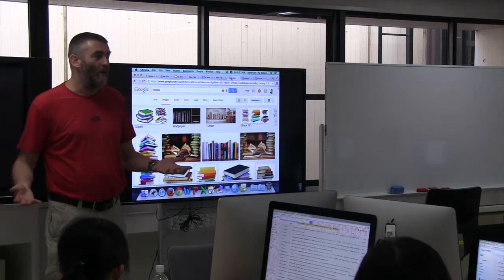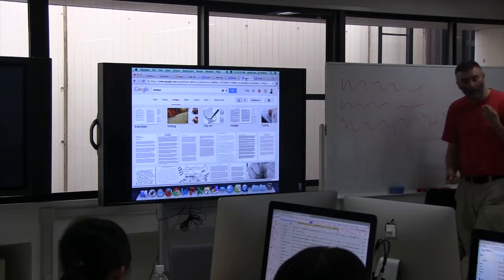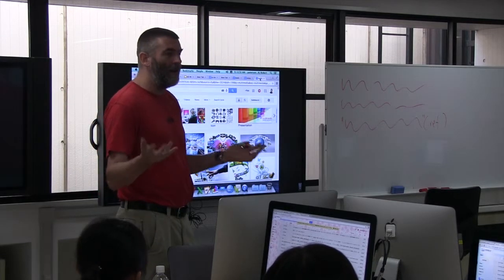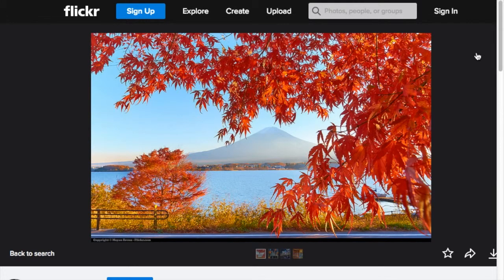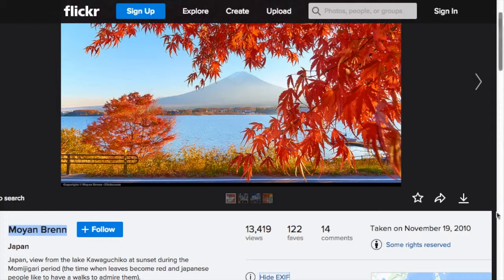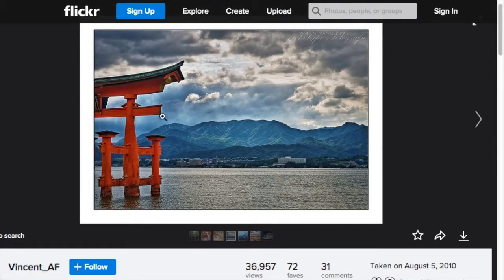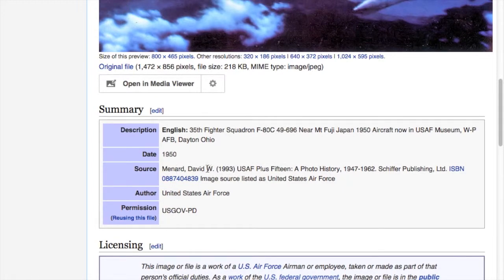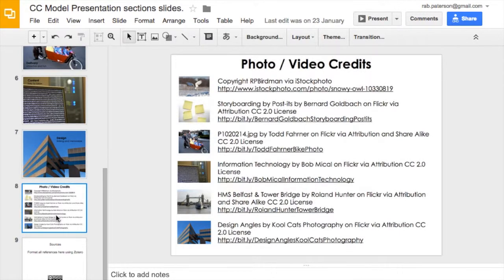COETAIL Final Project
The video  for my final project in COETAIL on Creative Commons licensing.